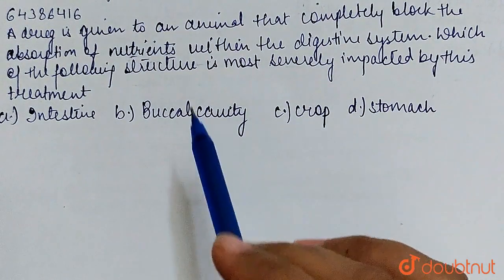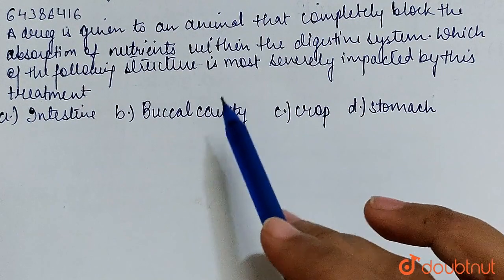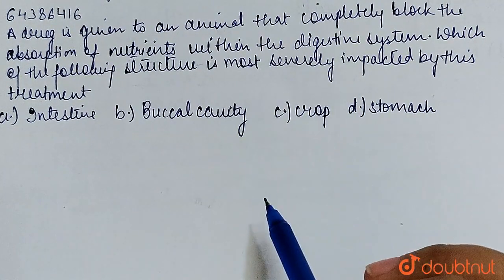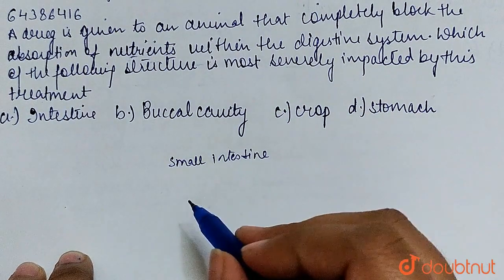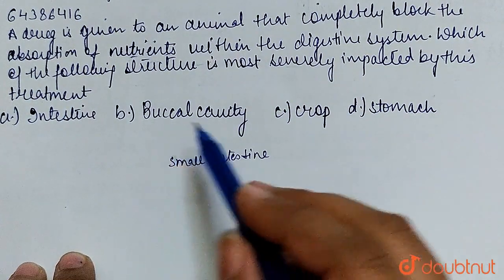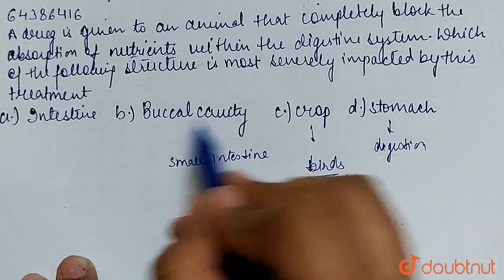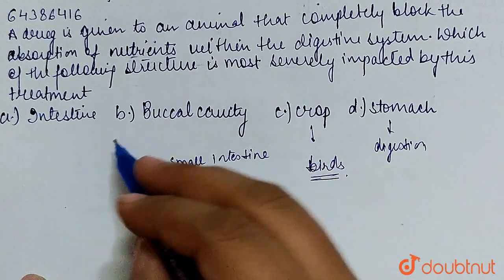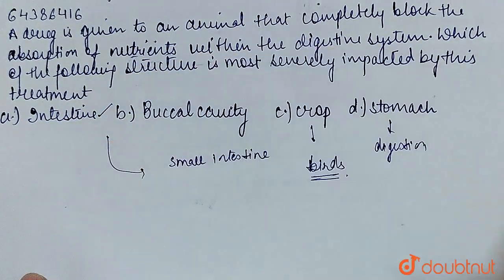A drug is given to an animals that completely blocks the absorption of nutrients within the dige...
A drug is given to an animals that completely blocks the absorption of nutrients within the digestive system.Which of the following structures is most severely impacted by this treatment?
Class: 12
Subject: BIOLOGY
Chapter: MOCK TEST 3
Board:IIT JEE

👉 Have Any Query? Ask Us.